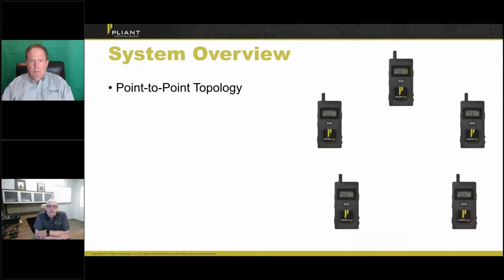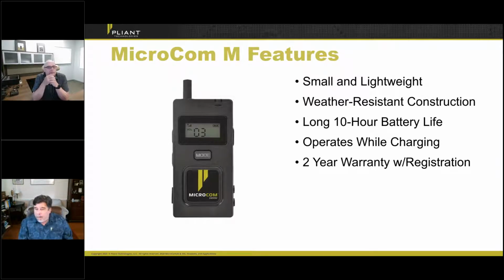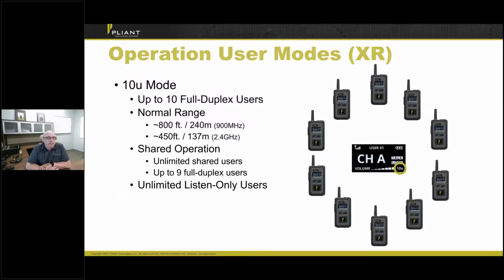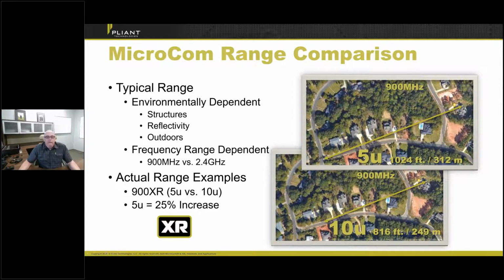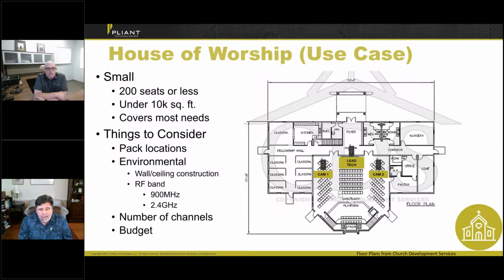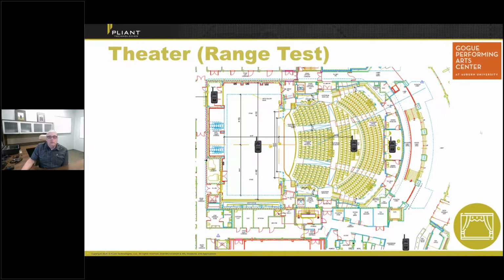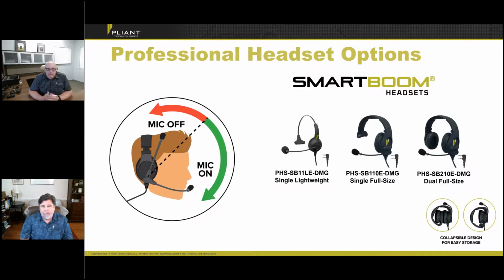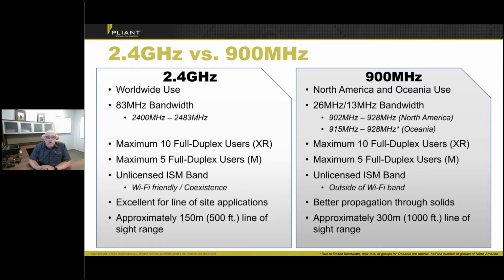WEBINAR: MicroCom Wireless Intercom Overview; July 8, 2020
In this Pliant Technologies recorded webinar, our experts provided an overview of the MicroCom series of affordable wireless intercom solutions which includes details of MicroCom M and MicroCom XR features, system setup and operation, and best practices for this base station-free wireless intercom line. In addition, some real-world applications and suggestions on how to select the best Pliant SmartBoom and specialty headsets for your application were also covered.